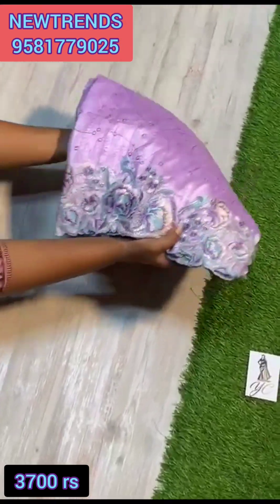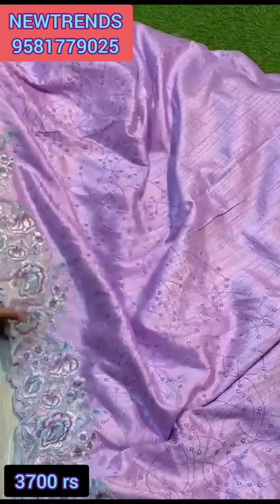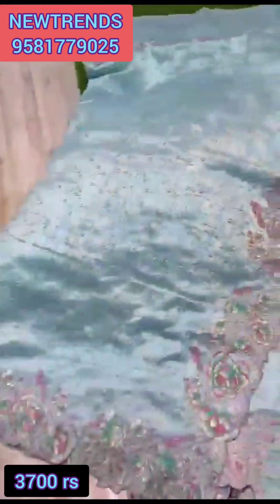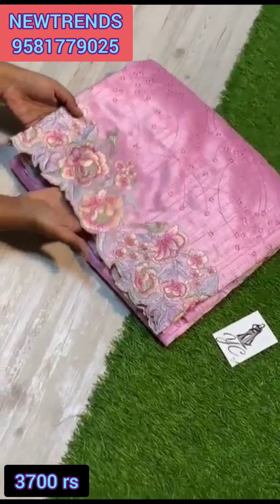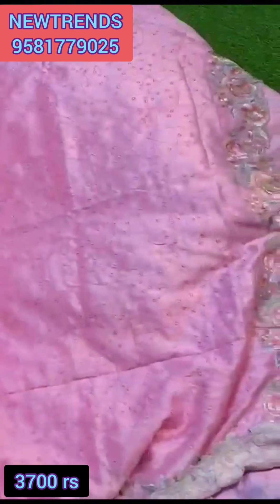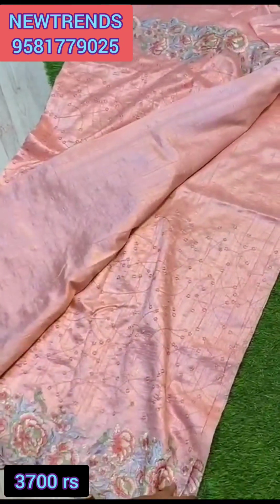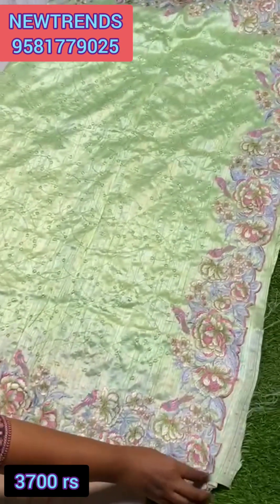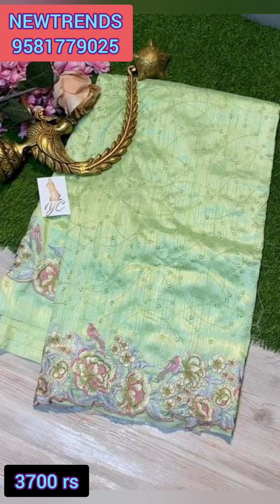partywear soft jute Tusser sarees